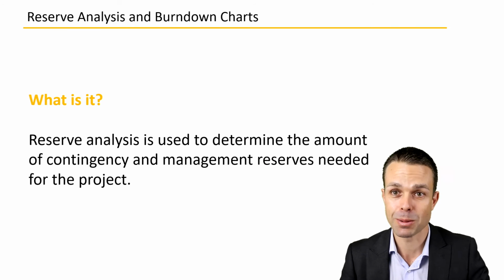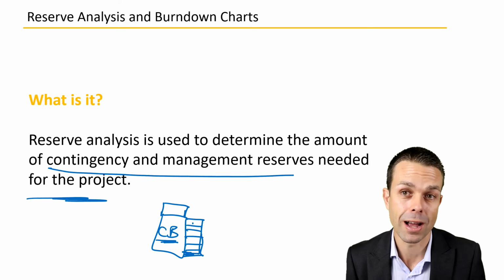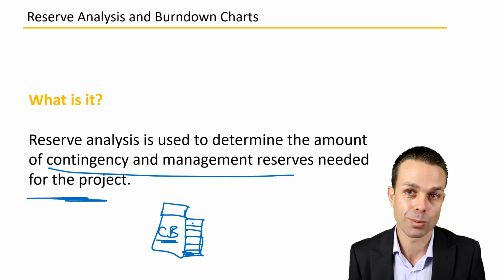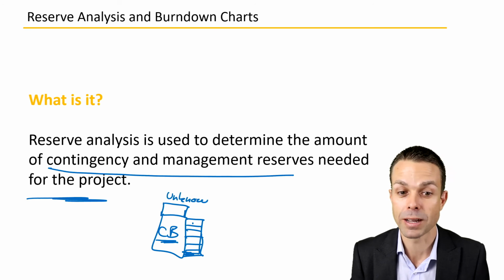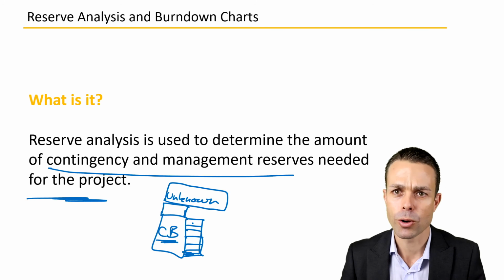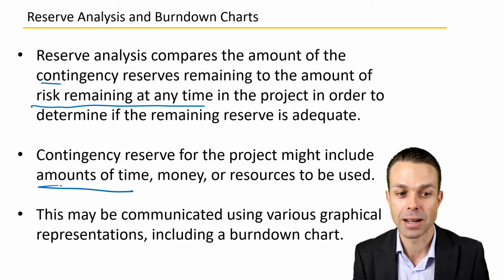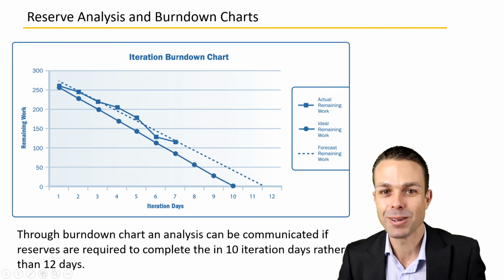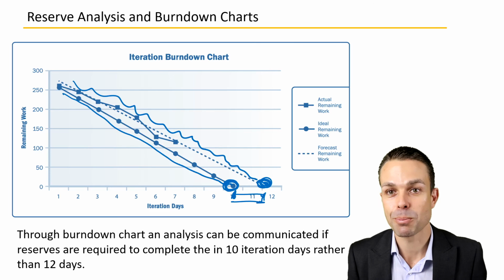Reserve Analysis and Burndown Charts - Key Concepts in Project Management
This video describes Reserve Analysis in your project, where we are analysing the remaining cost, schedule or resources and seeing whether we have enough contingency or management reserves to complete the project.  An ideal way to visualise this is with a Burndown chart.